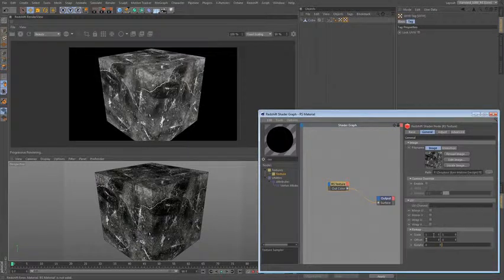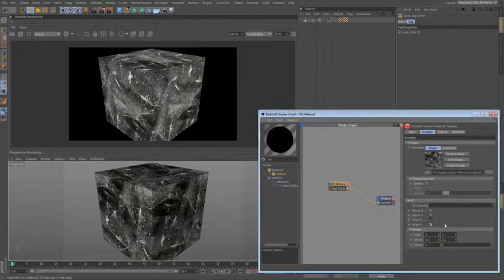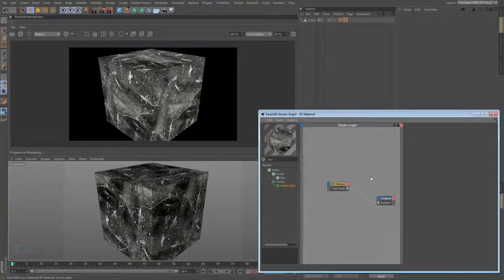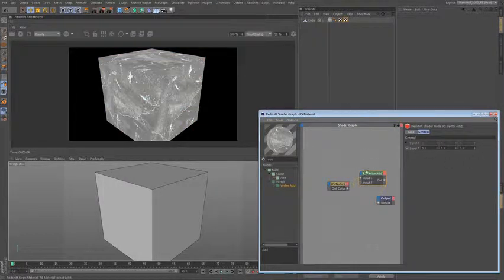4 3 3TextureSampler26